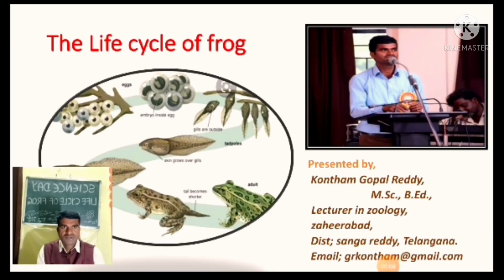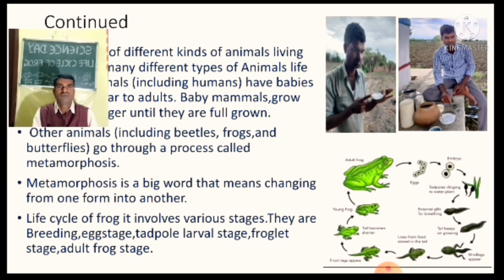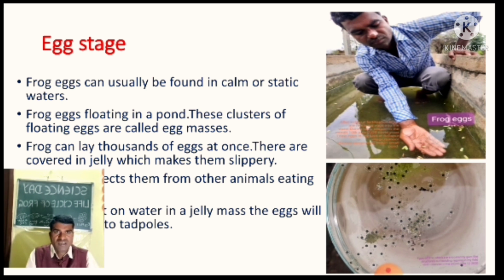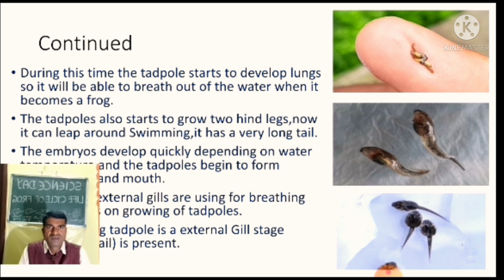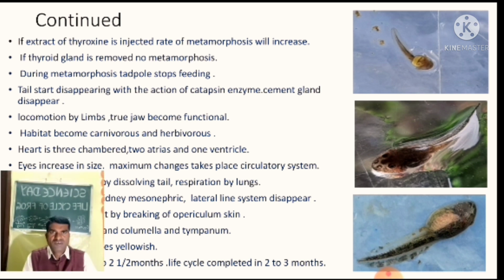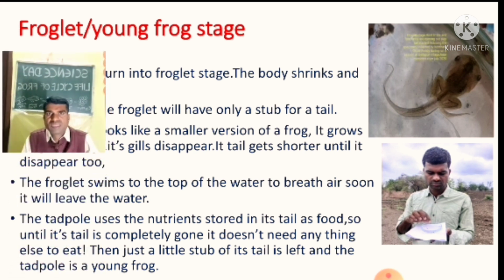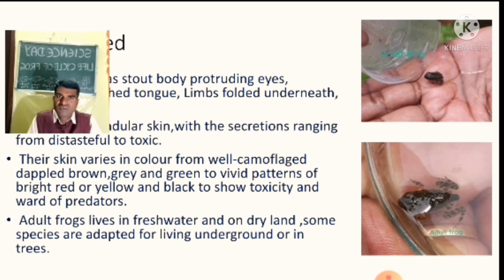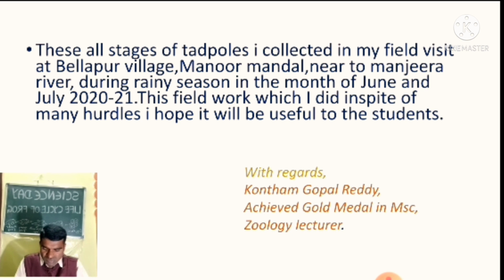Life cycle of frog/కప్ప జీవిత చక్రం/For science day..By Kontham Gopal Reddy zoology.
Life cycle of frog/కప్ప జీవిత చక్రం..By kontham Gopal Reddy zoology.

Life cycle of frog involves various stages;

1.Egg stage

2.Embryo stage

3.Tadpole stage

4.Froglet stage

5.Adult frog

This work is done for students..i hope you understood very well.Dont distrub ecosystem.save frogs save future.
If we increase frogs better to safe with mosquitoes.If we protect frogs reptilians,birds,mammals can servive.Dont distrub food chains.

Thanking you.